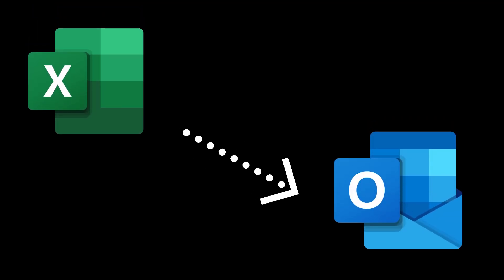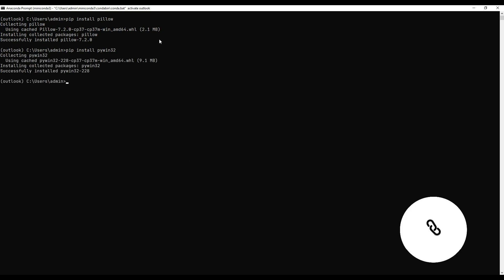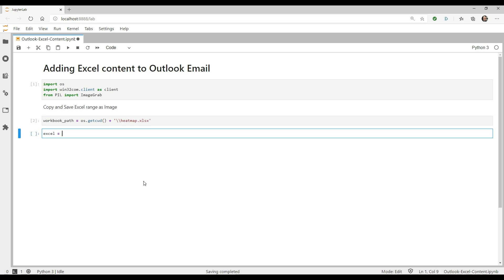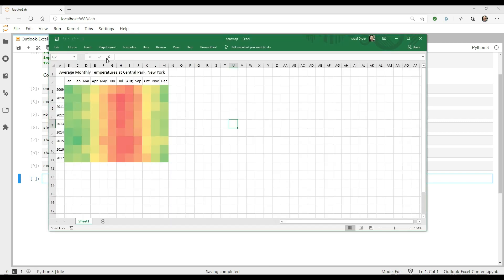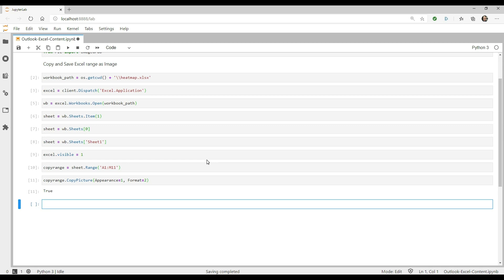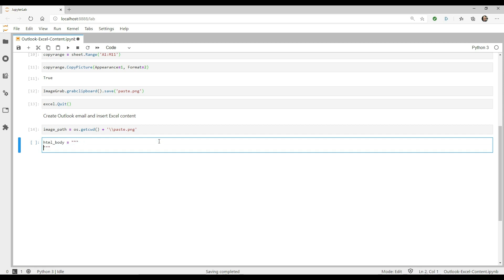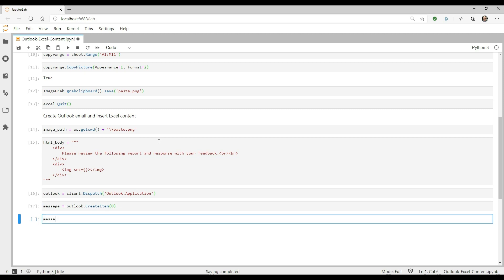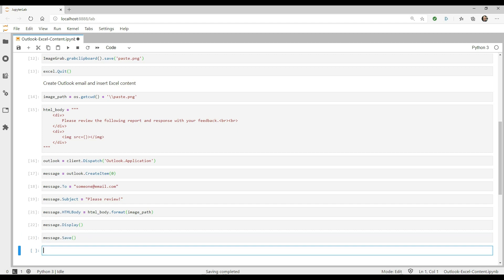How to insert EXCEL tables into OUTLOOK email with Python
If you're interested in Outlook automation with Python, in this video, I'm going to show you how to insert and Excel table in an Outlook email. For this demonstration, we're going to insert a heat-map from Excel into an html-formatted mail in Outlook by saving the Excel range as an image and inserting that image into the body of the html template we use for the Outlook HTML body.